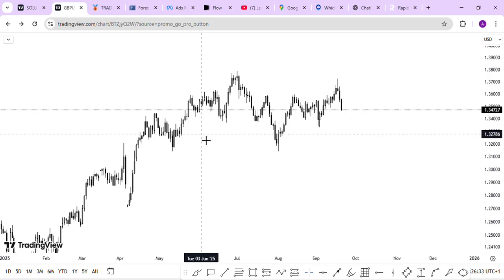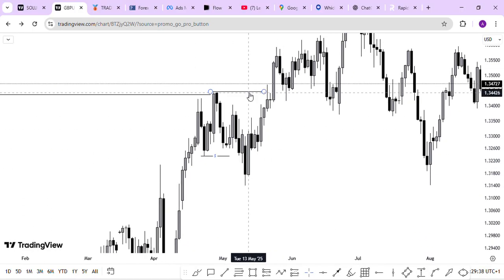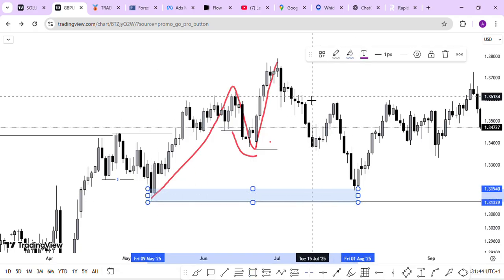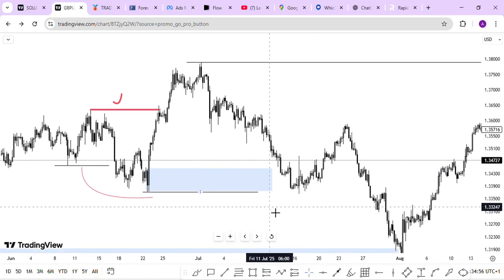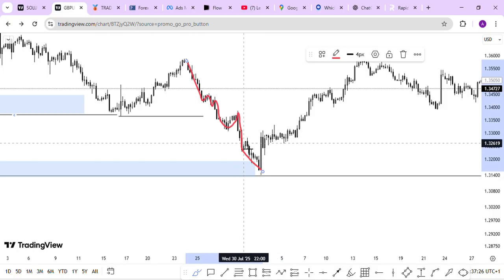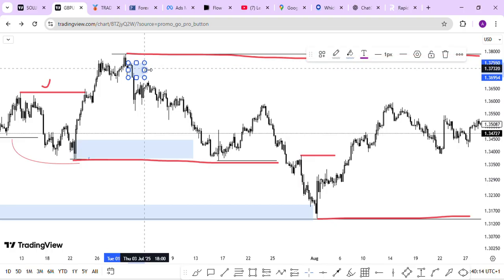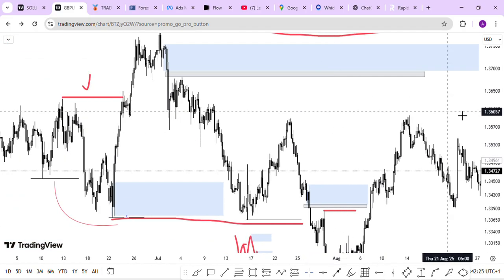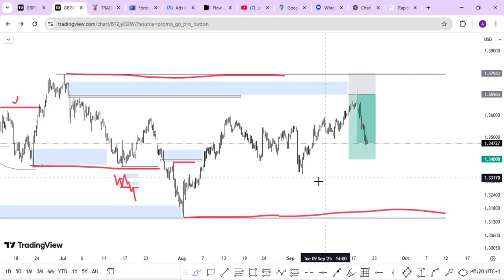GBPUSD WEEKELY TOP DOWN ANALYSIS.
In this video, we'll provide a GBPUSD weekly top-down analysis. Watch as we break down the market trends and key levels for successful trading strategies. Don't miss out on this important analysis!